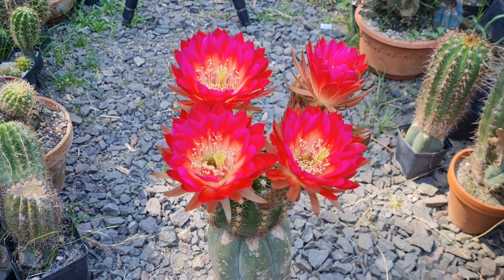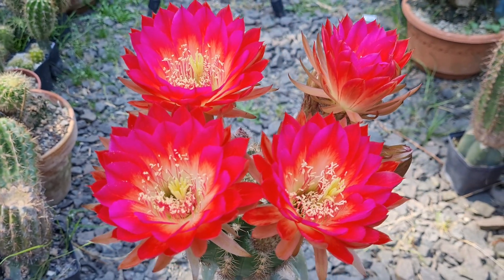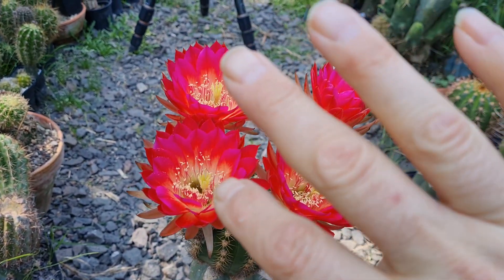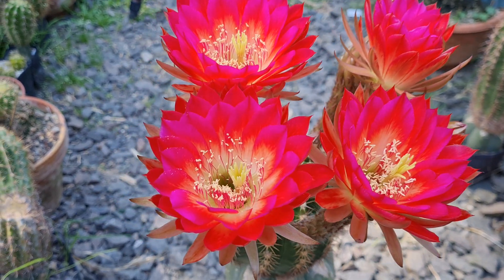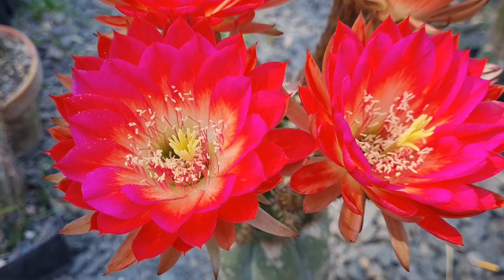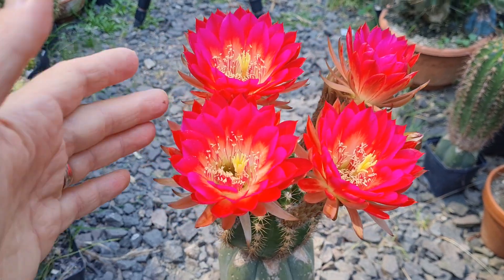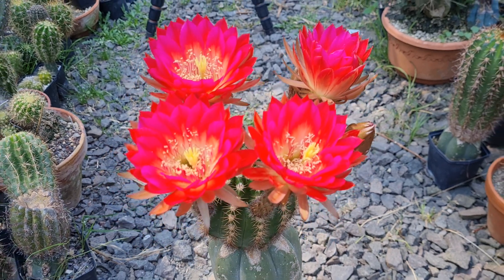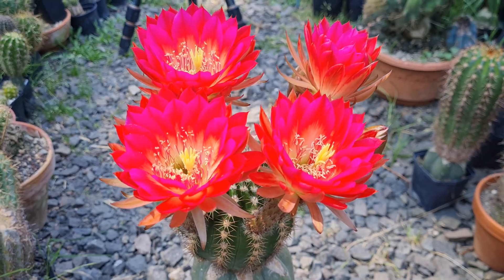Multihybrid by Markus Fagerer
Here's an incredible multihybrid by Markus Fagerer. Was a little bit disappointed because it didn't open properly at first, but it eventually came through during one of the later flower flushes.